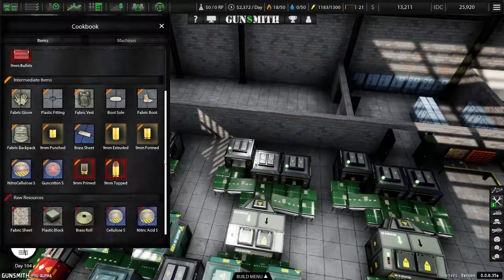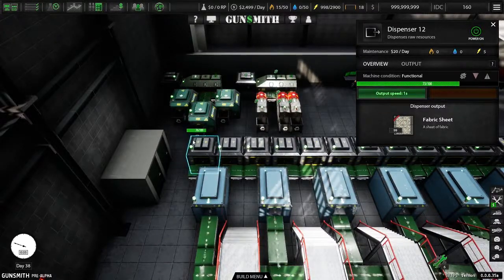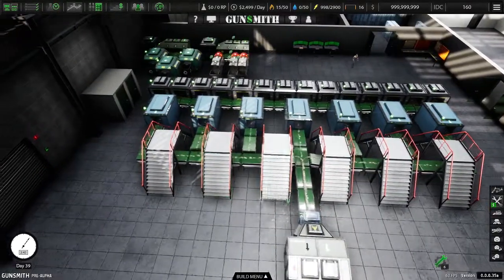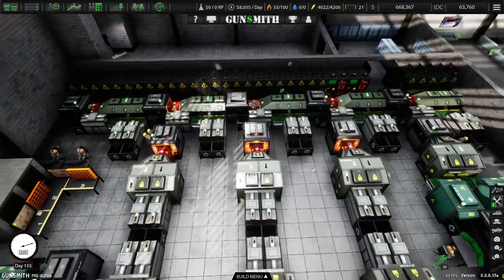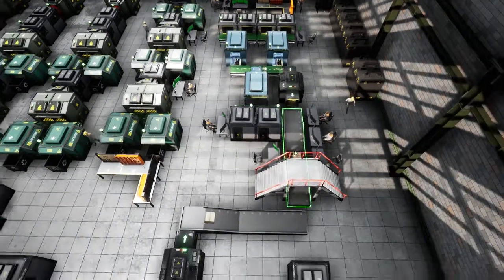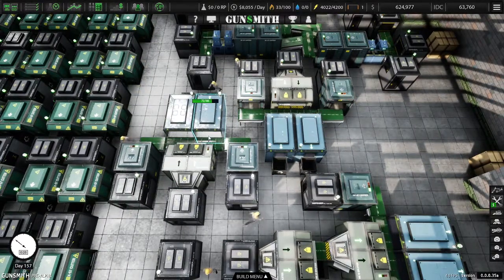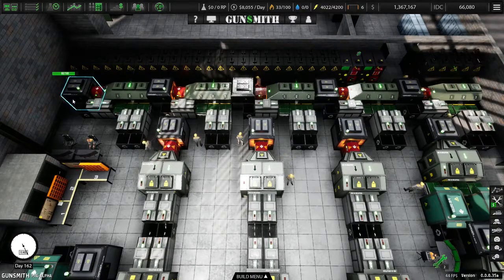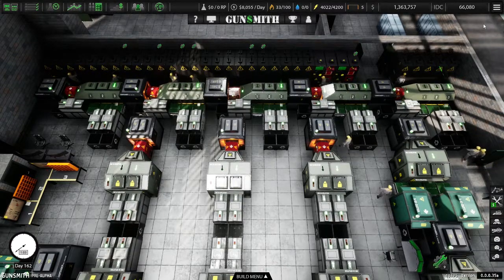Gunsmith - E4 - Prodution Efficiency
Build your own arms manufacturing company.
Pre-Alpha Phase 2

My Links!

This is for the normal factory not counting the discount's you get from the specific factory.
//Machines\\
128 - Dispensers
118 - Recycle Bins
81 - Cutters
36 - Sewers
31 - 2x Splitters
27 - Plastic Formers
19 - Zippers
17 - Mergers
11 - Heaters
6 - 3x Splitters
4 - End Line Boxer
3 - Cross over Conveyors
3 - Box ramps
// A bunch of Conveyor Belts \\
55 - Power Units
2 - Heating Units

//Module Groups Output every 5 Minutes\\
Plastic Fitting -- 1467 --
Boot Sole -- 292 --
Fabric Glove -- 1470 -- Camo Glove -- 593 --
Fabric Boot -- 146 -- Combat Boot -- 144 --
Fabric Vest -- 98 -- Camo Vest -- 292 --
Fabric Backpack -- 98 -- Combat Backpack -- 297 --
(Cutters) Combat Trousers -- 98 -- (Boxing) Combat Trousers -- 420 --